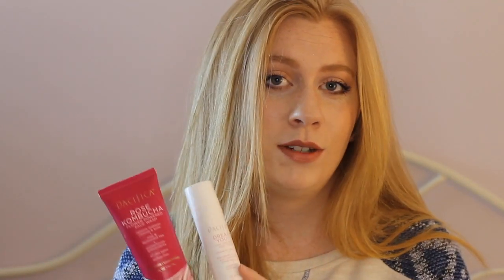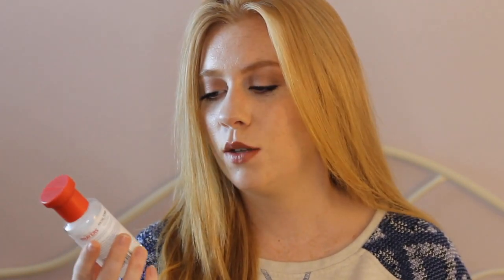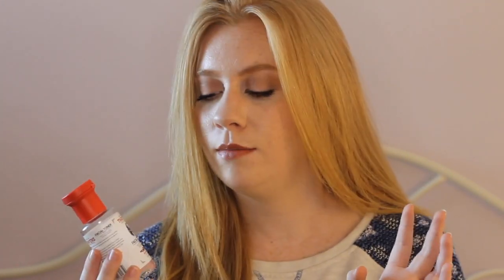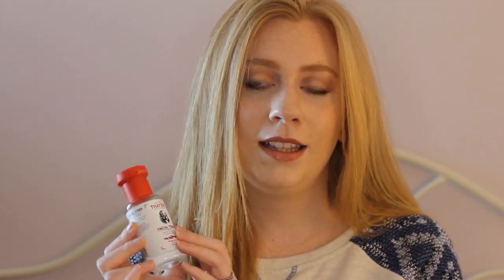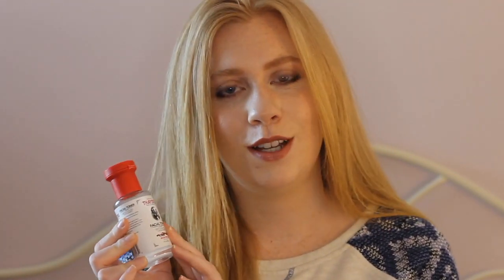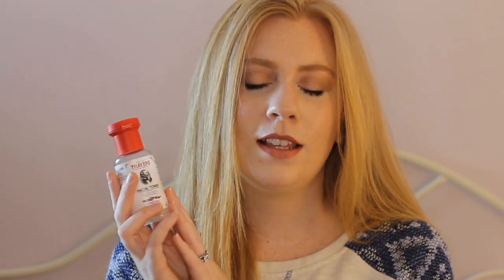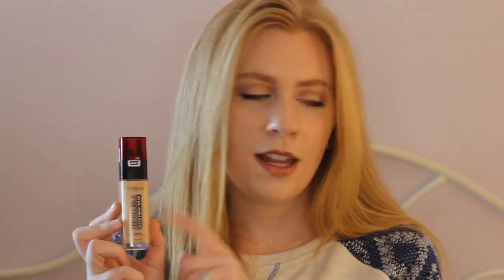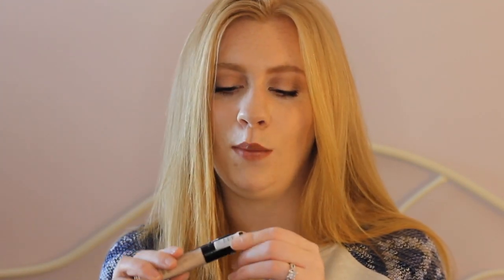Best Beauty Products of 2019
Today I am sharing with you all my favorite products of 2019! I cover everything all of my favorite skincare, makeup, hair care, and body care items that have been my favorites throughout the year. I hope you all enjoy!

PRODUCTS MENTIONED:
-Pacifica Rose Kombucha Flower Powered Face Wash
-Pacifica Dreamy Youth Day and Night Face Cream
-Thayers Facial Toner in Rose Petal
-Glow Recipe Watermelon Glow Sleeping Mask
-Loreal Infallible 24hr Foundation
-Catrice Liquid Camoflauge Concealer
-NYX Stay Matte Not Flat Powder Foundation
-Essence Nude Glow Highlighter
-LA Girl Shady Slim Brow Pencil in Blonde
-Elf Wow Brow Gel in Taupe
-Covergirl Lid Lock Up Primer
-Wet n Wild Single Eyeshadow in Brulè
-Essence Waterproof Lash Princess Mascara
-Tarte Maneater Mascara
-Vaseline Rosy Lips Lip Therapy
-Wet n Wild Liquid Catsuit Liquid Lipstick in Rebel Rose
-Milani Lip Pencil in 04 All Natural
-Generic Volumizing Root Lifter
-Wet Brush Foldable Brush
-Bath and Body Works Aromatherapy Lotion in Stress Relief
-Bath and Body Works Aromatherapy Body Scrub in Stress Relief
-St. Moritz Tanning Mouse in Medium